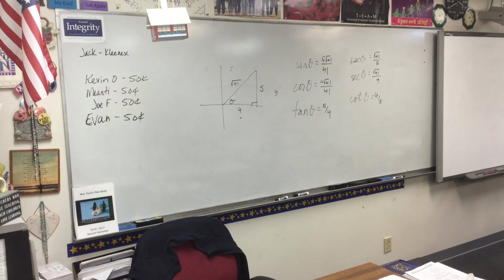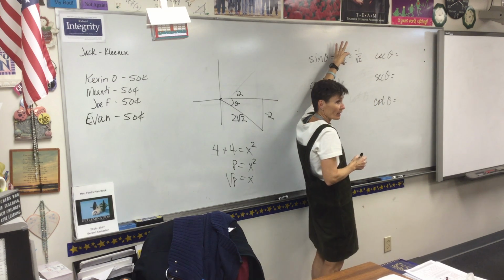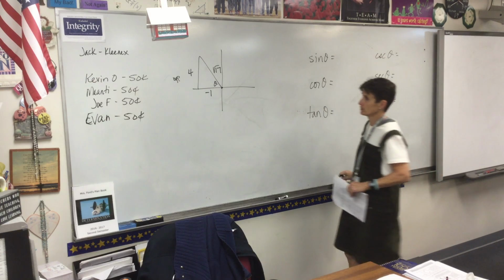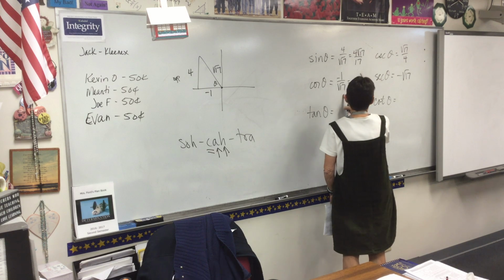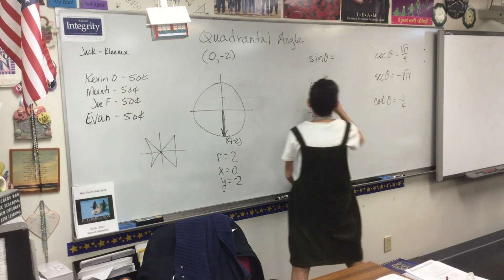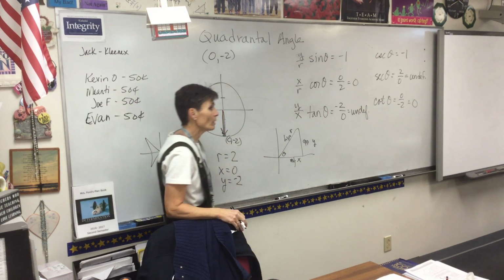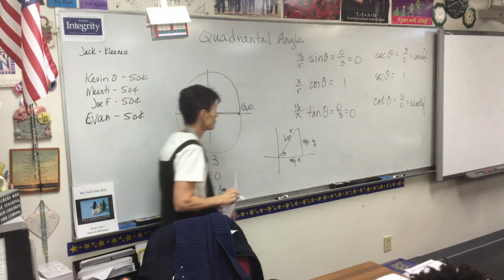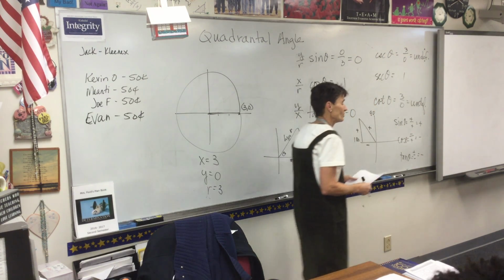Video 1-14-19 Precal C